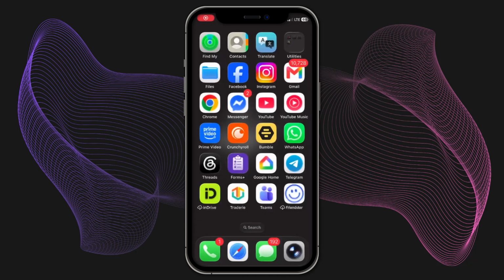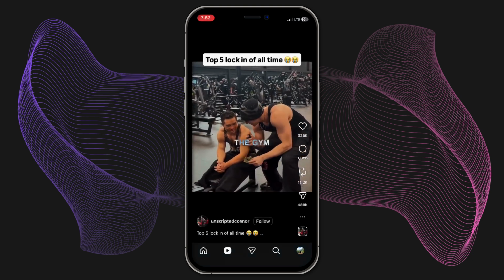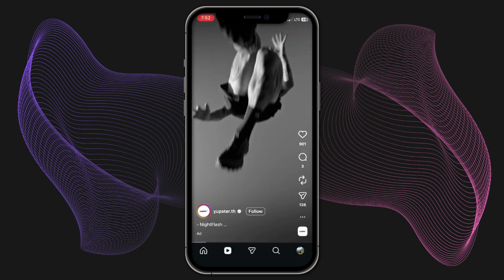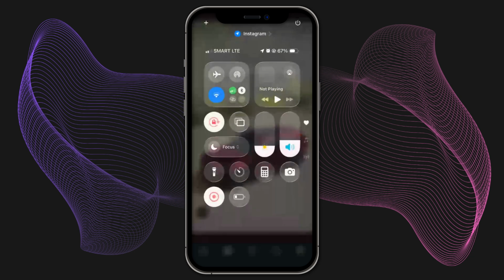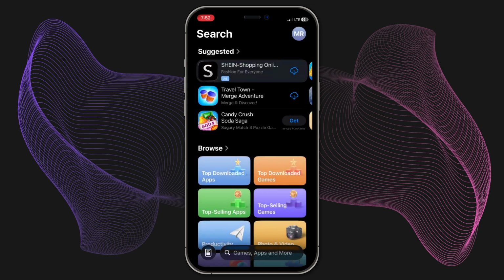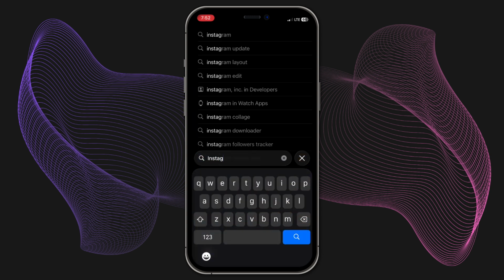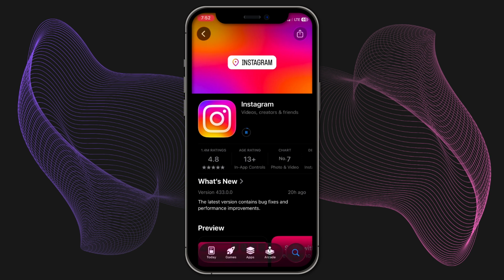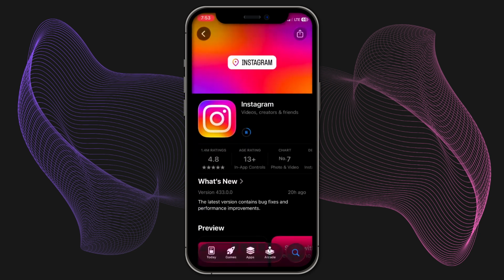How To Fix Instagram Reels Black Screen Problem (QUICK FIX)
How To Fix Instagram Reels Black Screen Problem (Instagram QUICK FIX – 2026 Guide)

Getting a black screen when trying to watch Reels? In this 2026 guide, I’ll show you the fastest fixes to get Instagram Reels working normally again.

📱 In this video, you’ll learn how to:
✔️ Restart the Instagram app properly
✔️ Check your internet connection (Wi-Fi / mobile data)
✔️ Clear Instagram cache (Android) or reinstall the app (iPhone)
✔️ Disable battery saver or data saver mode
✔️ Free up storage on your phone
✔️ Check if Instagram servers are down

⚠️ Important note:
Black screen issues are often caused by corrupted cache, weak internet connection, or outdated app versions—not your phone hardware.

This guide is fully updated for 2026 and works on both Android and iPhone devices.